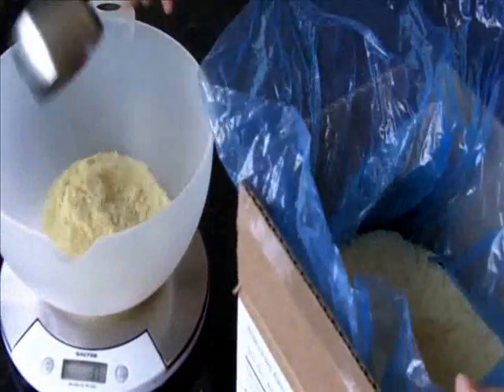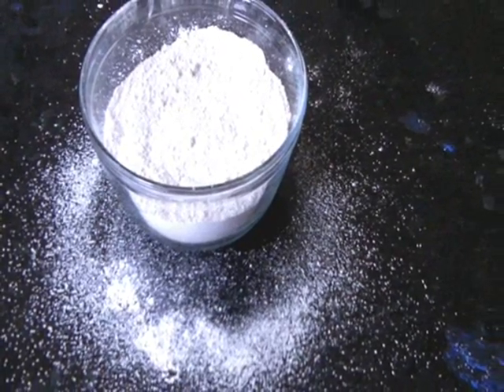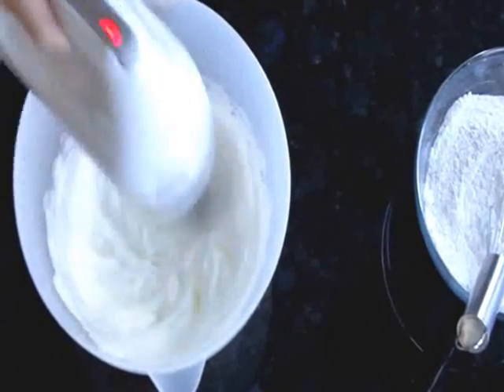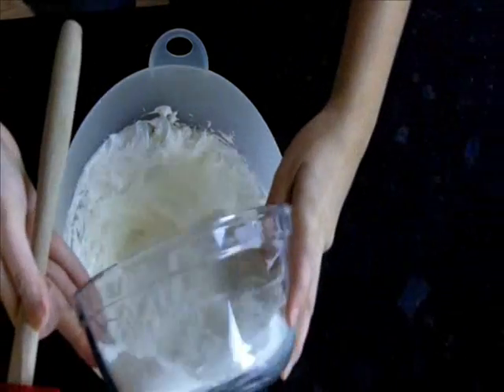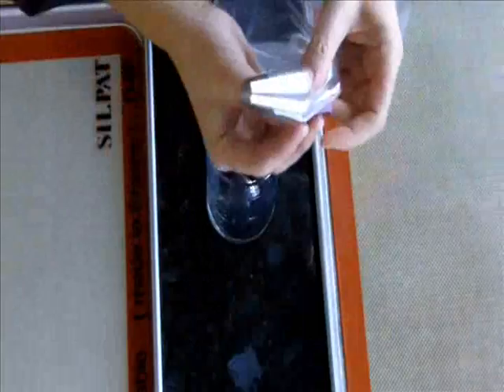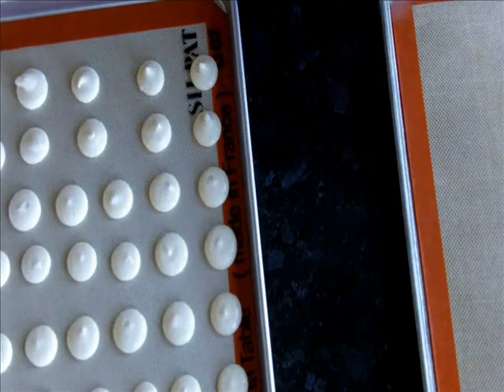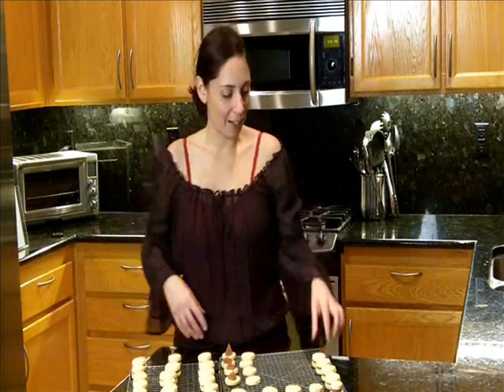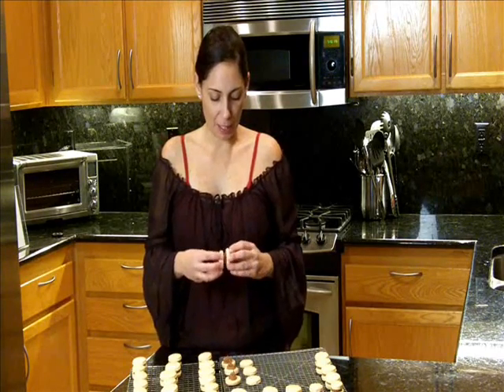Demystifying French Macarons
Daydreamer Desserts

Project Food Blog - Video Challenge

Note: Video errata... the oven should be preheated to 300 degrees F and not 350.